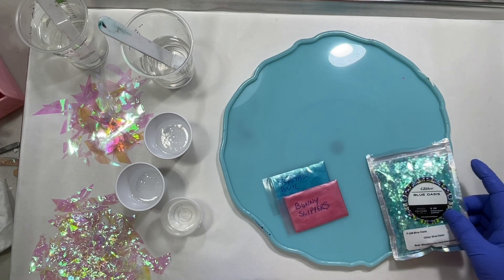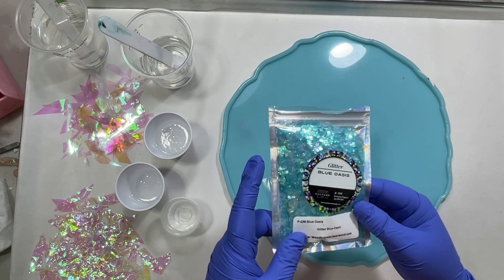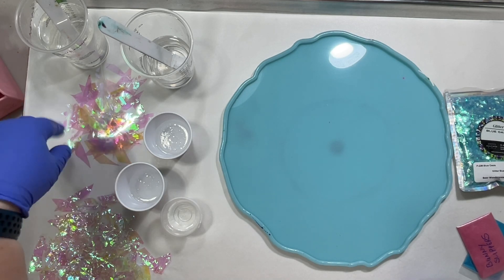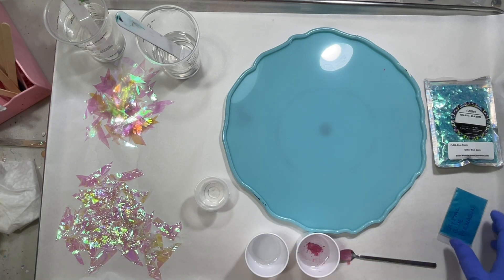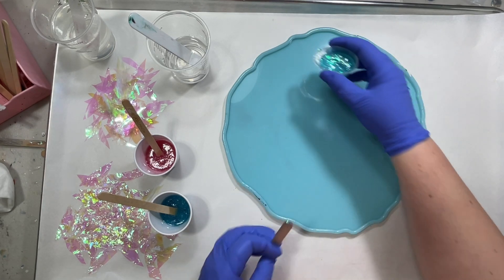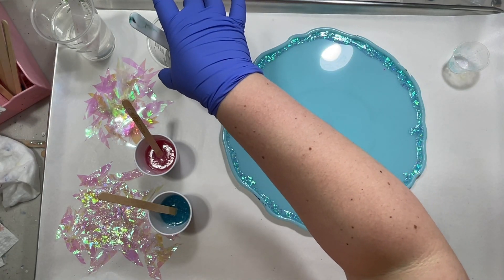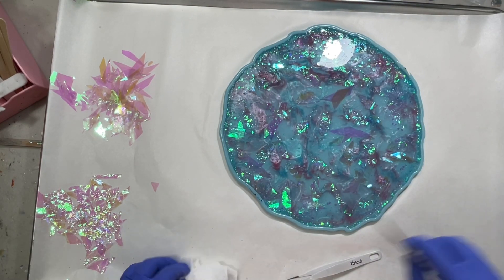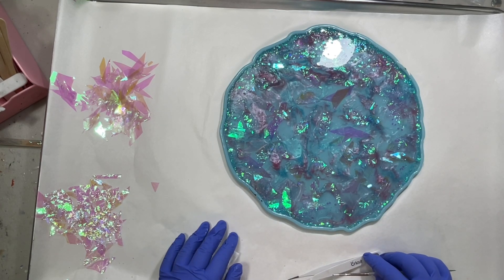45. Iridescent Resin Bowl Process Step by Step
I wanted to try using cellophane in a project, so I decided to make a resin bowl!